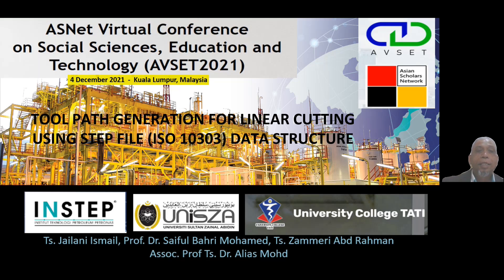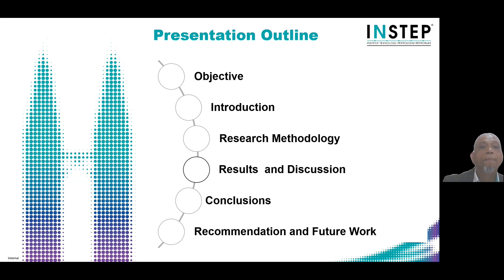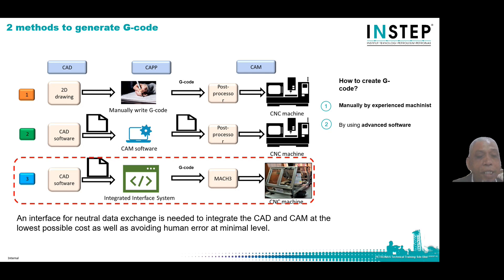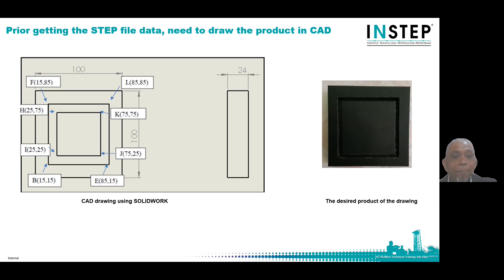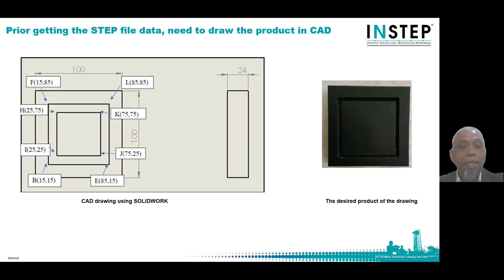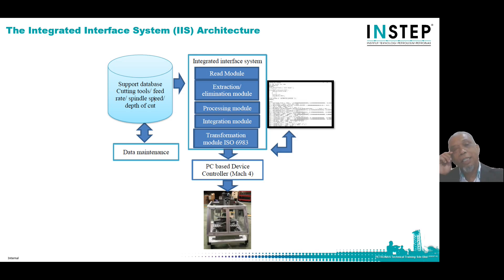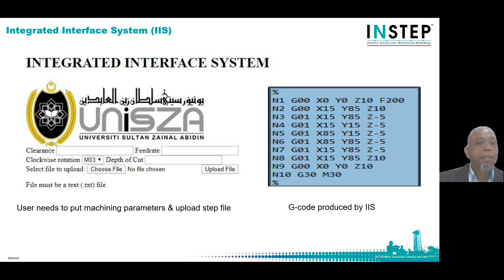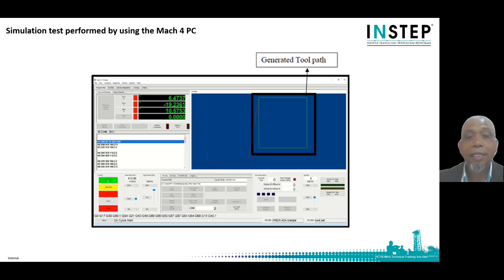Tool Path Generation for Linear Cutting Using STEP File (ISO 10303) Data Structure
Presenter: Jailani bin Ismail
Institution: Institut Teknologi Petroleum PETRONAS (INSTEP)
Title: Tool Path Generation for Linear Cutting Using STEP File (ISO 10303) Data Structure